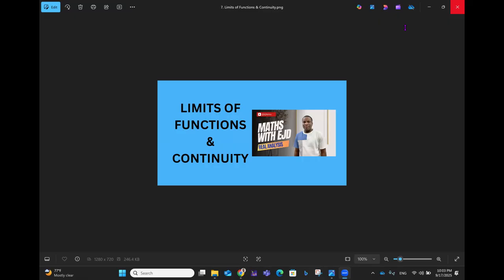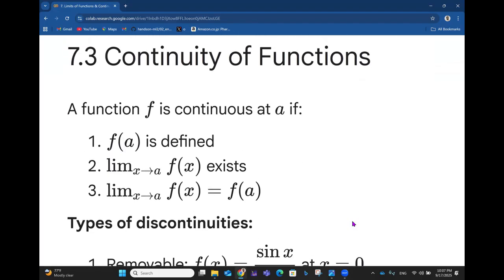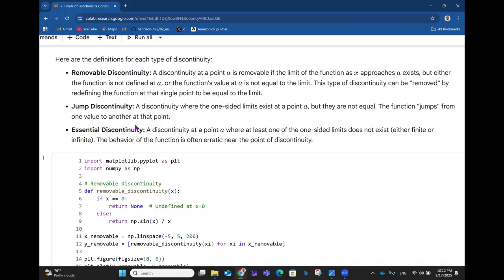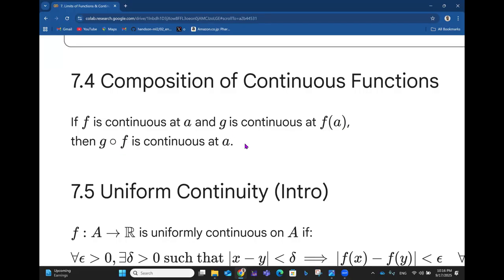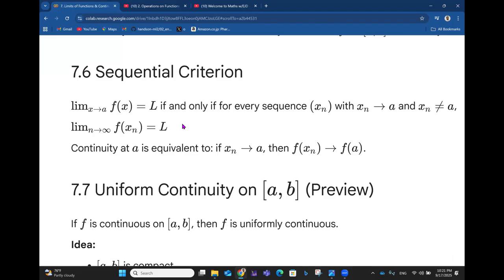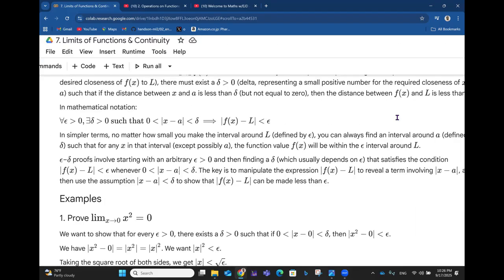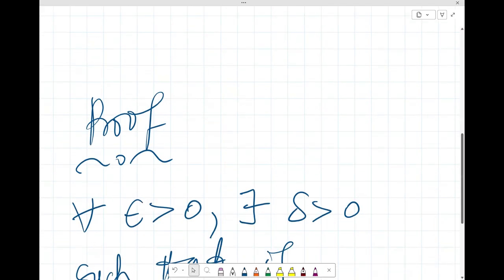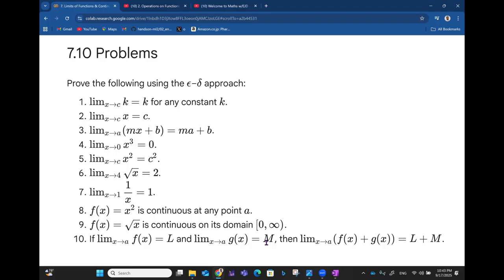7. Limits of Functions & Continuity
In this video, we explore the fundamental ideas of limits and continuity in real analysis, including one-sided limits, the algebra of limits, continuity definitions, types of discontinuities, sequential criteria, and an introduction to uniform continuity through the Heine–Cantor theorem.

We provide rigorous $\epsilon$–$\delta$ proofs, examples with rational and irrational functions, and classifications of removable, jump, and essential discontinuities.

This lesson builds a solid foundation for deeper real analysis and prepares you for advanced mathematical problem solving.